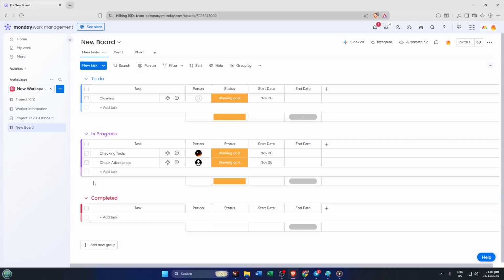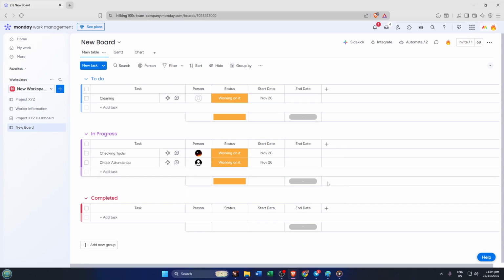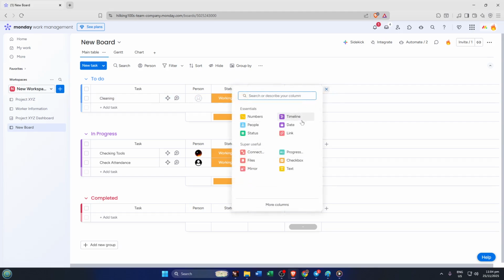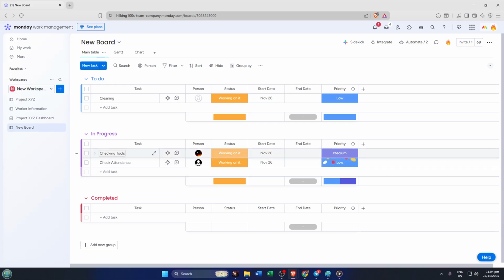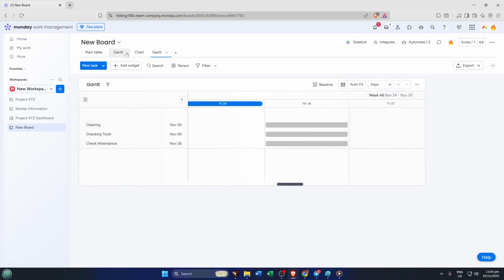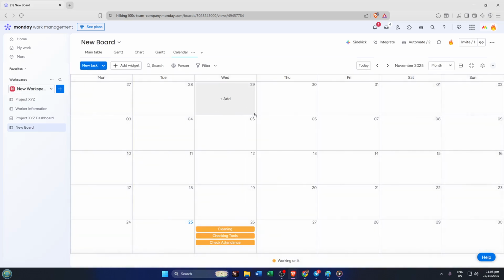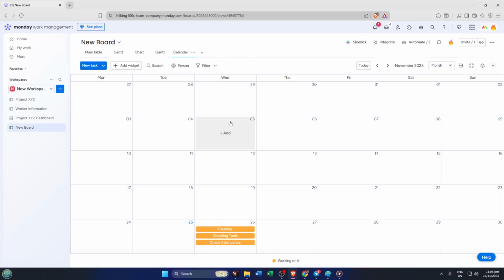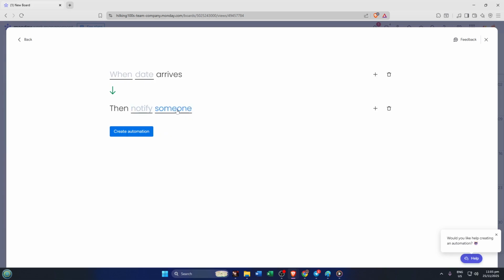How to Use monday.com for Scheduling [In 3 Minutes]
Want to manage your schedule with monday.com? In this tutorial, you'll learn how to organize events, tasks, deadlines, and appointments in one place using monday.com.

In this video, you'll learn how to:

✅ Create a scheduling board
✅ Add dates and deadlines
✅ Organize tasks and events
✅ Assign schedules to team members
✅ Track upcoming activities

To use monday.com for scheduling, create a board with columns for tasks, dates, owners, and statuses. You can then use Calendar or Timeline views to organize your schedule and keep track of upcoming work.